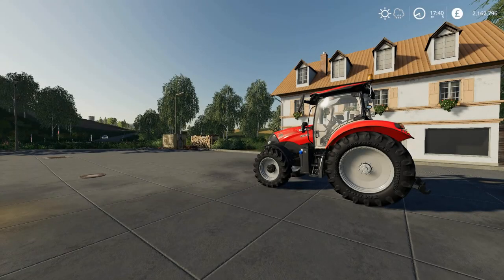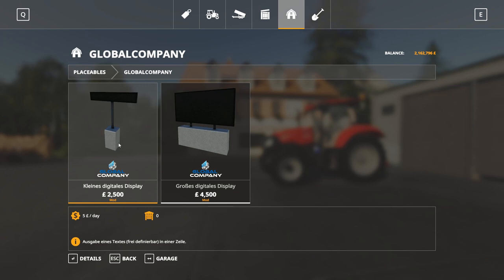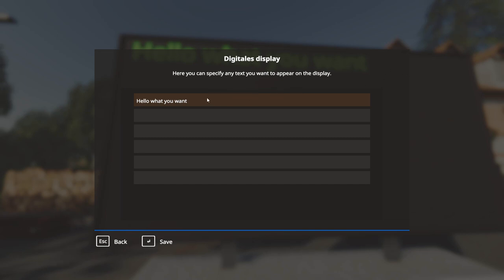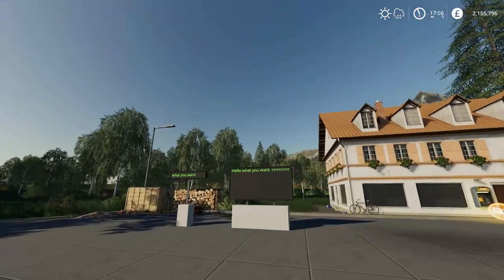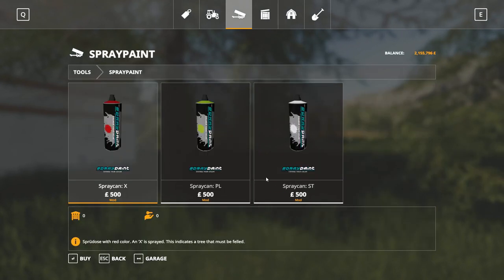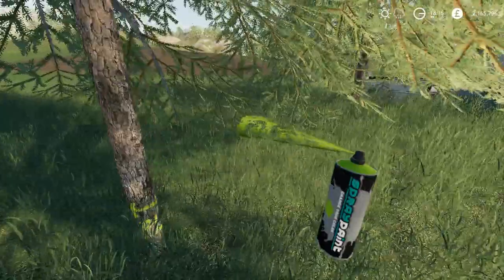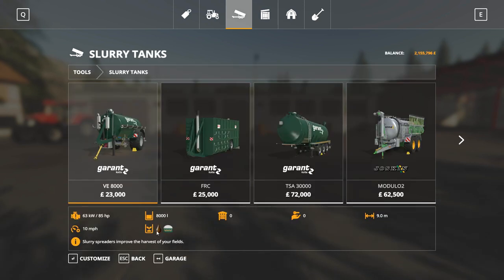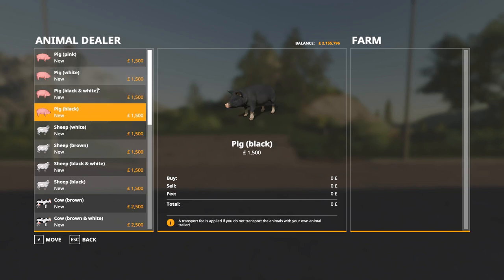How do you use Global Company - Part 3 - Farming Simulator 19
A tutorial on the Global Company Digital Display, Disable turn off motor, Tree markers and Addon Icons.

Global Company - A large script extension for Farming Simulator and is the base for many scripts. No matter if production, warehouse or whatever - with this it is easy to implement.

LS-Modcompany / kevink98, aPuehri, Eribus